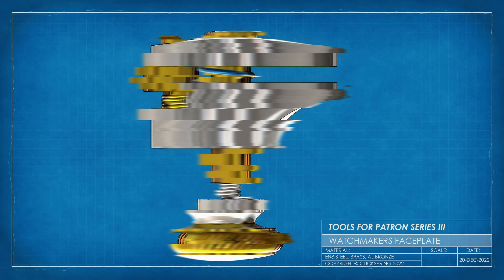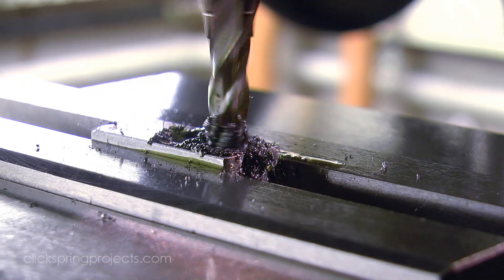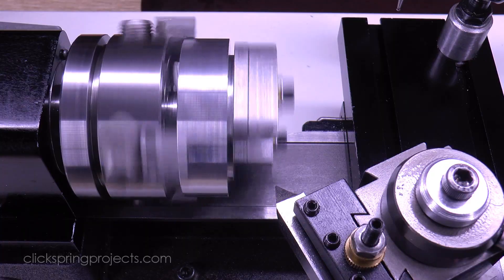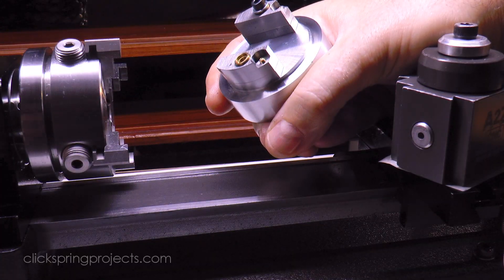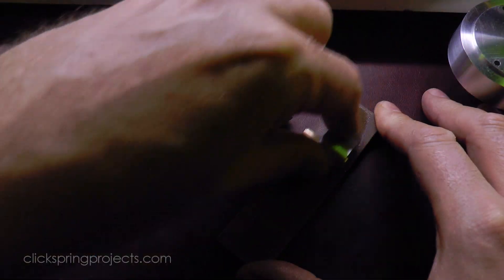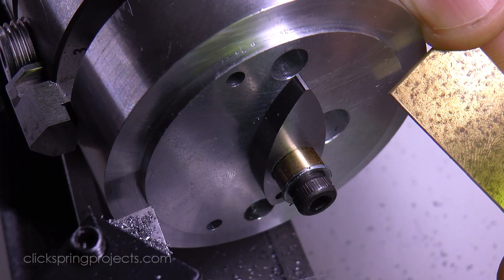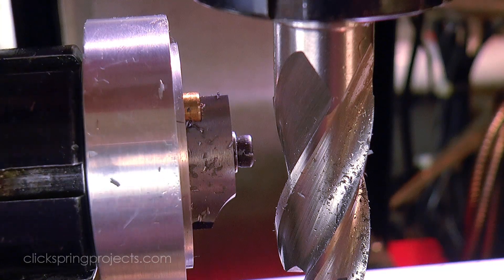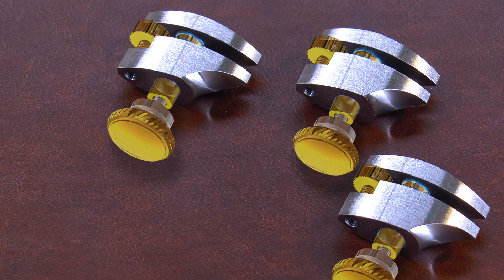Watchmaking - Making a Watchmaker's Faceplate for the Sherline Lathe - Part 2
Hey Folks!

Part 2 of the Watchmaker's Faceplate build, do please enjoy!

Cheers,
Chris.

A very special thank you to Patrons:

Glenn Trewitt
Christopher Warnock
Guy Loughridge
Adam Slagle
Robin Haerens
Gary Levario
Mark Coburn
Pete Askew
Jeff Armstrong
Ralph McCoy
Jim Popwell
Kaedenn
Bradley Pirtle
PaxAndromeda
Thomas Eriksen
Michael Hardel
Tim Ball
Grant Michener
Jonathan Teegarden
Steve Hossner
RuKiddin06

References:

Archie B. Perkins, The Modern Watchmakers Lathe And How To Use It. (Ohio: American Watchmakers-Clockmakers Institute, 2003), pp 205-208.

Henry B. Fried. Bench Practices For Watch And Clockmakers. (New York: Columbia Communications, 1974), pp 163-170.

George Daniels. Watchmaking. (London: Philip Wilson Publishers, 2011), pp 14-18.

Books:

"Drills, Taps and Dies", Tubal Cain
"Hardening, Tempering & Heat Treatment", Tubal Cain

Tools & Shop Products:

Digital Caliper 6 inch/150 mm Electronic Vernier Calipers
Magnetic Base Adjustable Metal Test Indicator Holder Digital Level 14" - Tool Stand
Proxxon 37172 Micro Band Saw MBS/E
Anytime Tools Angle Block Set 1°, 2°, 3°, 4°, 5°, 10°, 15°, 20°, 25°, 30° Precision +/- 20 Seconds, Machinist Tool, 10 Piece Set